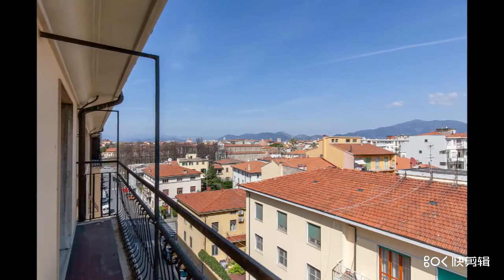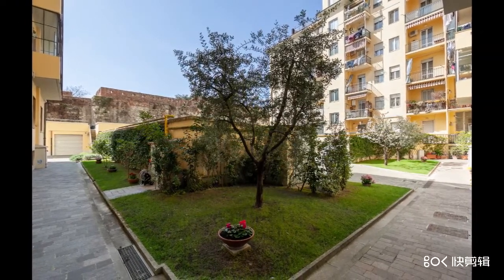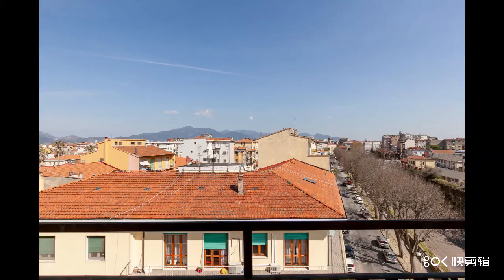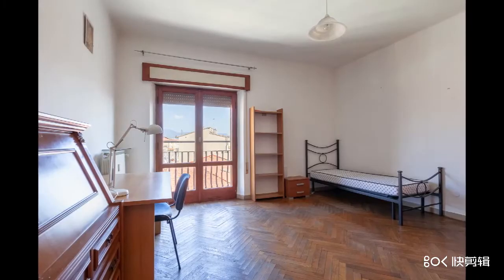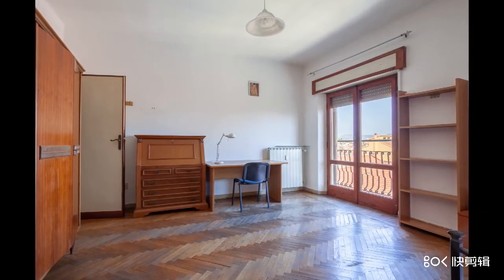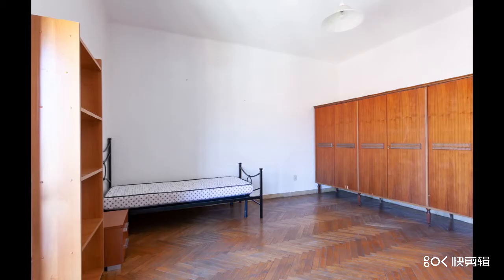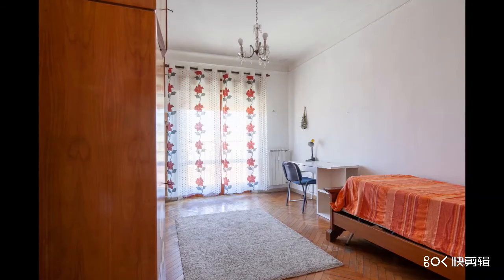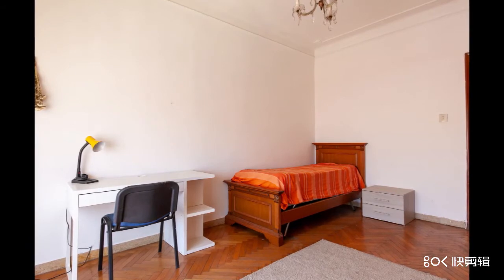Property N.20 big flat in central Pisa with view over ancient walls & Leaning Tower in the distance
Today we propose a big flat of 179 m2, in a quality building, that can be either for a family for living, or as investment to rent out.

The flat is in the southern part of the central district of Sant’Antonio, close to the ancient city walls.

Is on the 6th and top floor of the building, so has beautiful views of the city. And there are 4 balconies facing south and east, plus an enclosed veranda/balcony facing west, in the kitchen.
Overall the flat is in good conditions and can move in directly.

In entering the flat, the corridor leading to all rooms, is wide.
The kitchen is a good size, with dining table.
There are 2 bathrooms. And a storage room.

Than are 5 big rooms, and a single one. Currently 5 are used as bedrooms. Could be all 6 if rented to students. Or could use one a big living room for a family, and also 1 as studio for home working.

There is also a garage for the car, and a cellar in the ground floor.

Having 6 rooms as bedroom, can rent out to students for Euro 1,700 month, or even more!  Than the car garage itself can be rented for Euro 150 per month.

In analyzing the investment:

- requested price before negotiations, Euro 475,000
- 3% agency fee with VAT Euro 17,385
- Government tax:

• if purchased as “first” home, calculated at 2% is Euro 4,462

• if purchased as “second” home, calculated at 9% is Euro 21,904

- Notary fee about Euro 2,000
- Other expenses about Euro 1,000

If rented to student, will be a total cost of Euro 517,289 to which I would add some extra for repaint-refresh the walls, and some missing furniture. So lets be high at Euro 530,000

- Renting 6 bedrooms and garage will be Euro 22,200 per year.
- 20% tax Euro 4,440

- 5% agency commission for managing the rental, Euro 1,110

- IMU, local town tax, Euro 2,791

- Annual tax declaration, if followed by Lina Euro 170

Therefore a total net income of Euro 13,689  that will be a net return of 2.6%  . . . .than if will negotiate price lower, will get higher return in percentage.